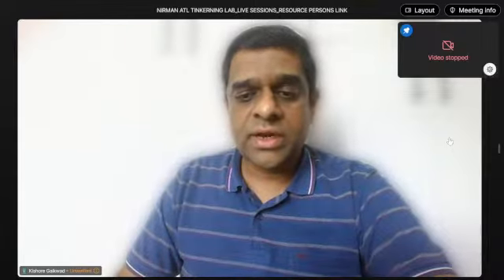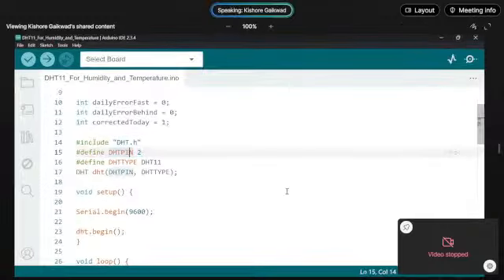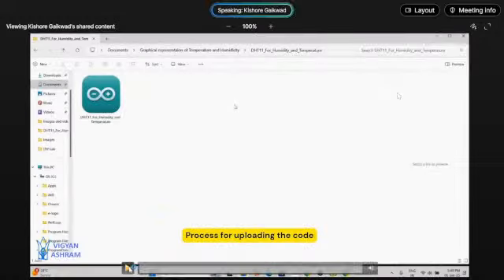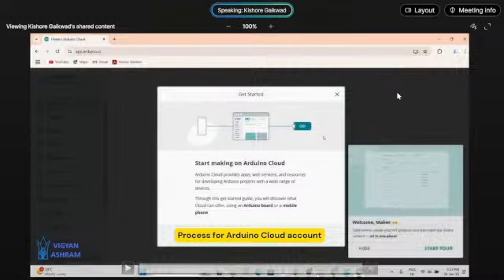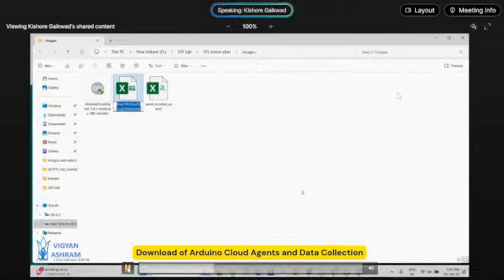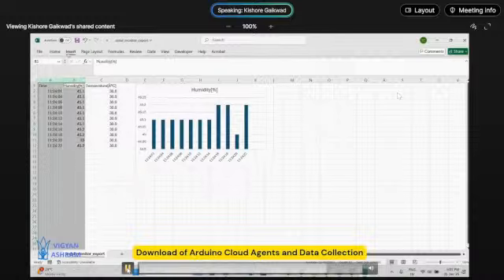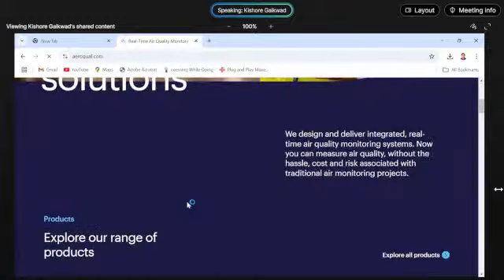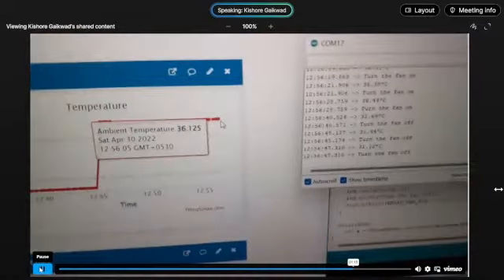Temperature and Humidity Data Logger using Arduino cloud and DHT11 sensor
ATL - Way to Innovation. Nirman - Learning through Tinkering. Live program being streaming from DIKSHA ANDHRA YOUTUBE CHANNEL, SAMAGRA SHIKSHA, Andhra Pradesh.

Session By: MR. Kishor Gaikwad, Vigyan Ashram, Pabal, India,
Program Manager, MTech in manufacturing
Session Details: Temperature and Humidity Data Logger using Arduino cloud and DHT11 sensor
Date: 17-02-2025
Time: 3:20 PM - 4:00 PM
Live Joining Participants:
• B. Ramesh or P. Venkatesh (Vigyan Ashram)
• Mr. Kishore Gaikwad (Vigyan Ashram)
• Mr. Sudarsan -UNICEF
• Dr. T Md Ismail -DIKSHA AP
Objective of the Session:
This project uses Arduino, Arduino Cloud, and the DHT11 sensor to create a temperature and humidity data logger.
Components
Arduino Board (e.g., Arduino Uno or Nano)
DHT11 Temperature and Humidity Sensor
Breadboard and Jumper Wires
Arduino Cloud Account
Features
1. Real-time Data Logging: Logs temperature and humidity data in real-time.
2. Cloud Connectivity: Sends data to Arduino Cloud for remote monitoring and analysis.
3. DHT11 Sensor: Accurately measures temperature and humidity levels.
Applications
1. Environmental Monitoring: Tracks temperature and humidity levels in various environments.
2. Weather Station: Provides real-time weather data for research or personal use.